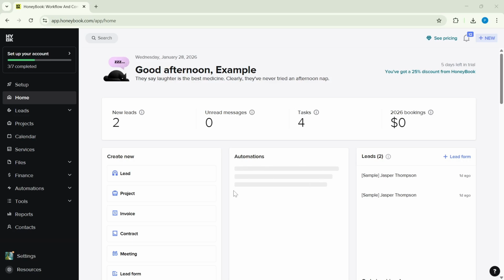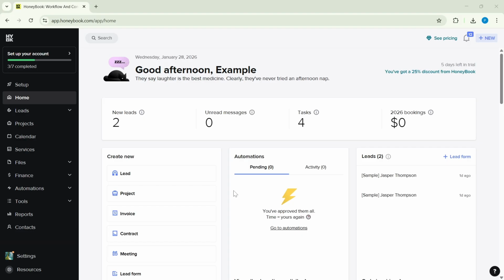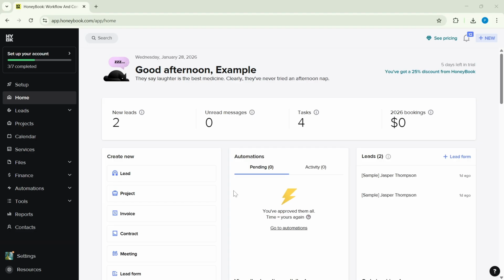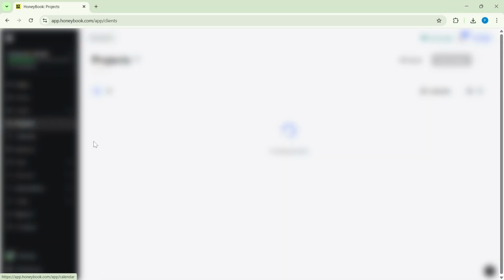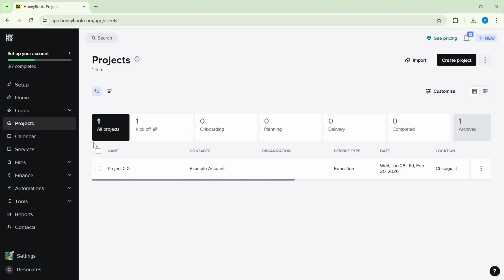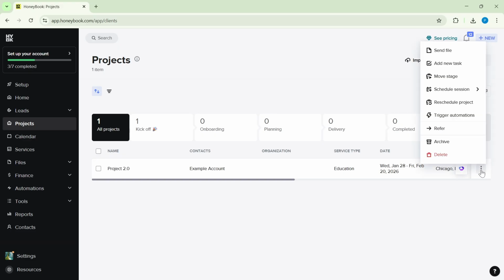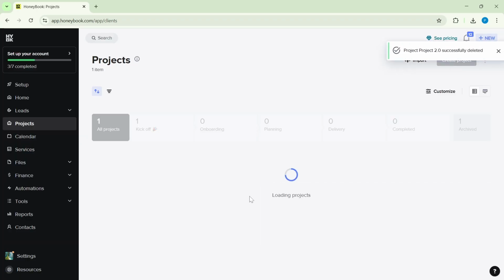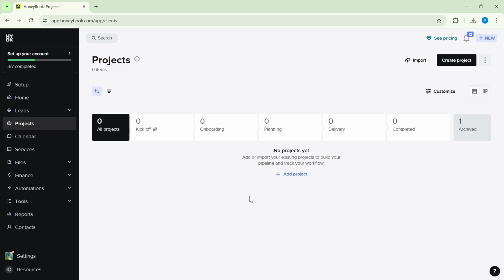How To Delete A Project In HoneyBook (Workspace Cleanup 2026)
In this 2026 HoneyBook tutorial, you’ll learn exactly how to delete a project in HoneyBook so you can permanently remove unwanted or test projects from your workspace. While archiving is useful for completed work, deleting is ideal for mistakes, duplicates, or projects that should never exist in your records.

Deleting a project is irreversible, so it’s important to understand what happens to contracts, invoices, payments, and files before you proceed. In this video, I’ll walk you through the exact steps and explain when deleting makes sense versus archiving instead.

🔹 What You’ll Learn:
-How To Locate The Delete Project Option Inside HoneyBook
-How To Tell Whether You Should Delete Or Archive A Project
-What Happens To Contracts, Invoices, And Payments After Deletion
-How To Confirm You’re Deleting The Correct Project Safely
-How To Remove Test Or Duplicate Projects Without Affecting Real Clients
-How To Avoid Data Loss When Cleaning Up Your Workspace
-How To Maintain A Clean And Organized Project Dashboard
-How To Use Deletion Strategically For Long-Term Workspace Health

💡 Pro Tip: Before deleting, double-check that no payments, signed contracts, or important files are attached. Once deleted, projects cannot be restored, even by support.

By the end of this video, you’ll know exactly how to delete HoneyBook projects safely and keep your workspace clean in 2026.